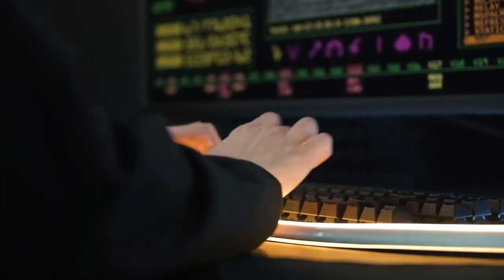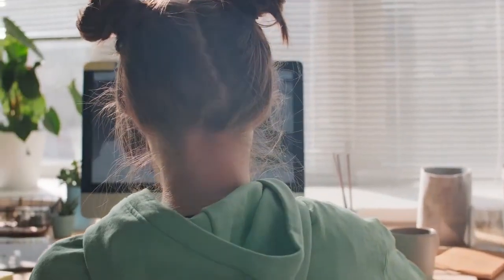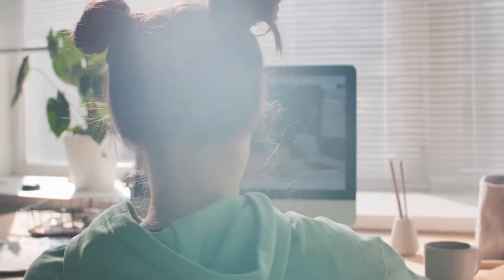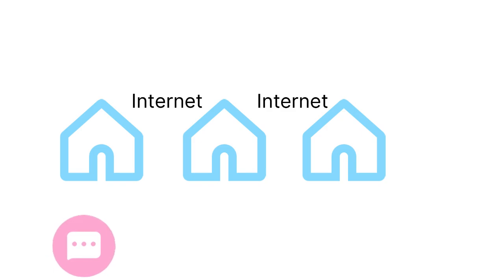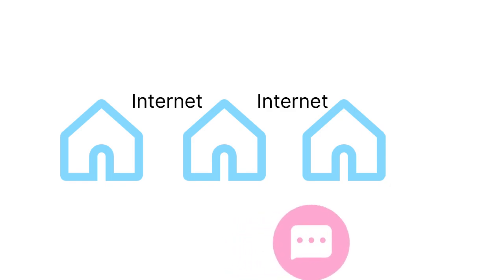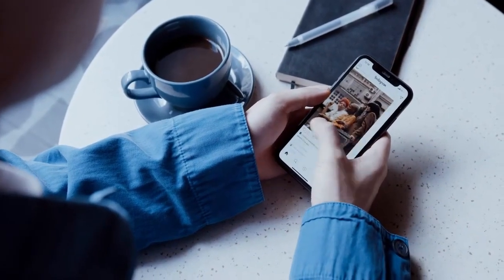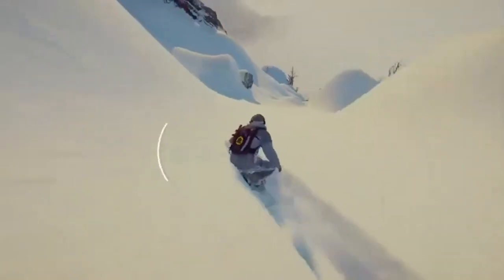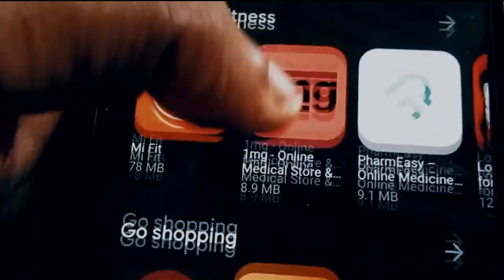What Is the Internet? How It Actually Works